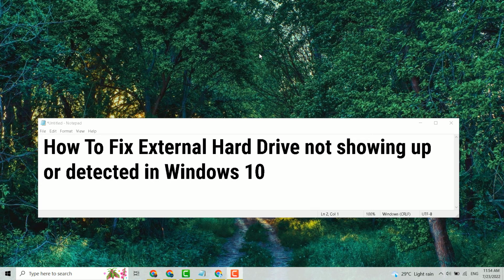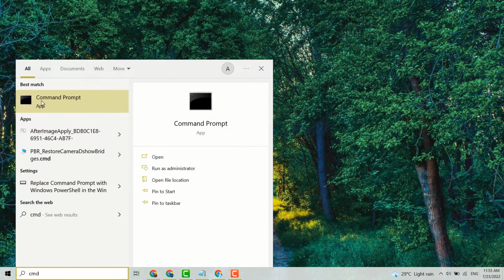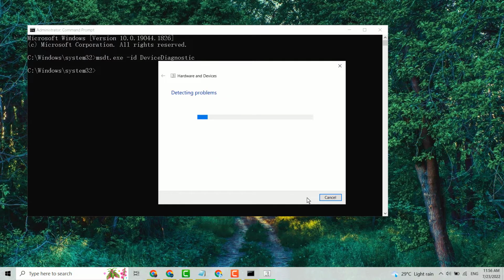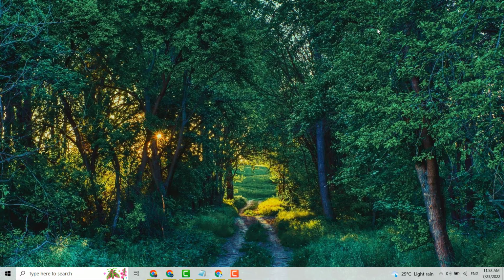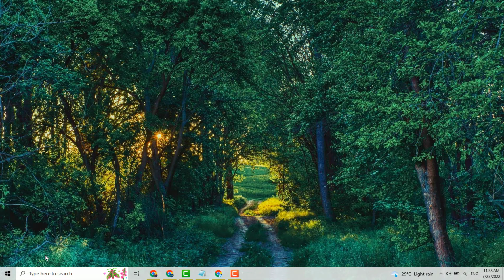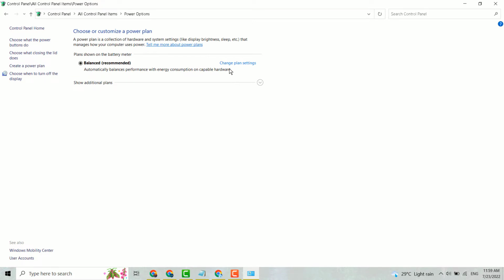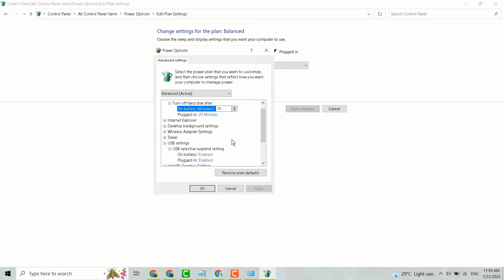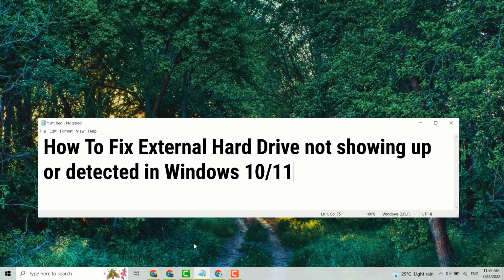How To Fix External Hard Drive not showing up or detected in Windows 10/11